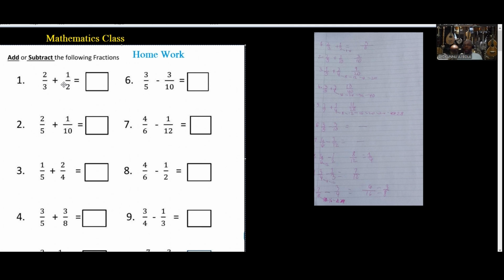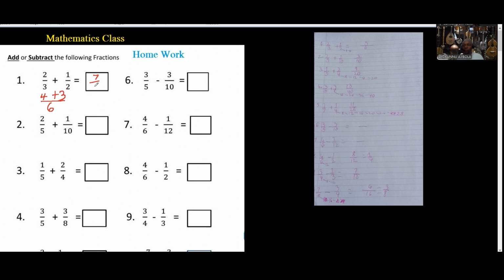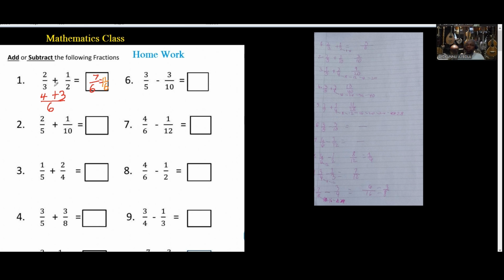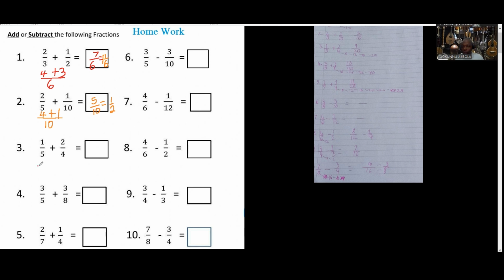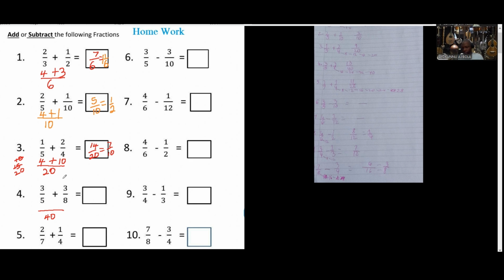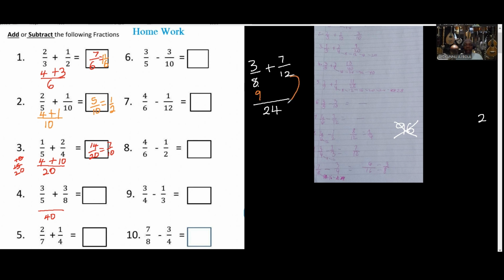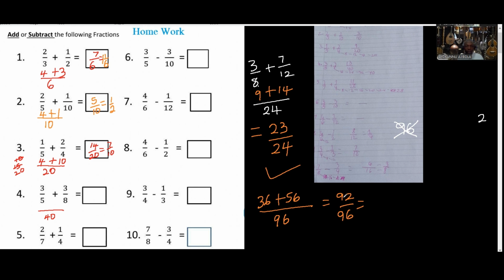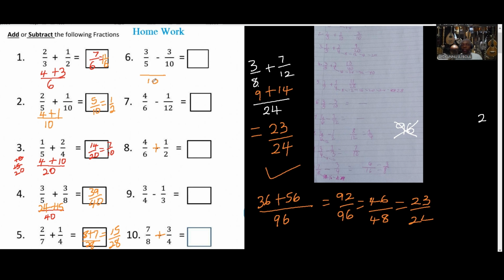Fractions Grade 4